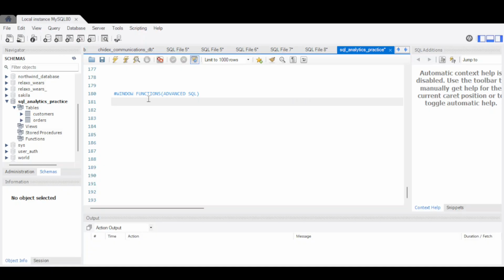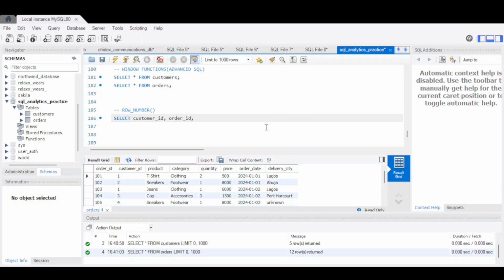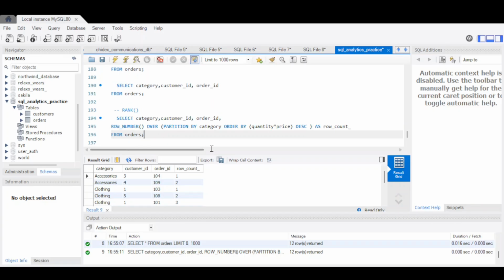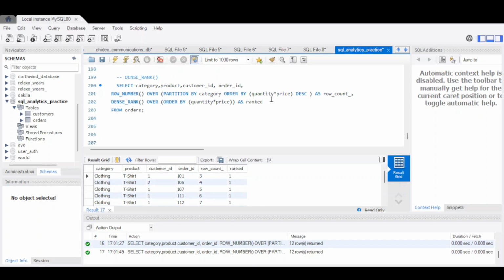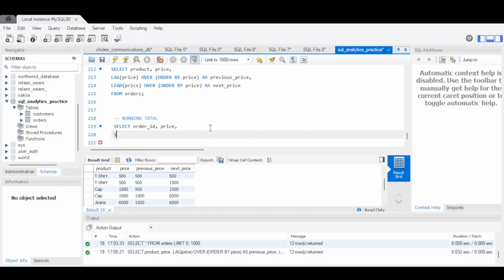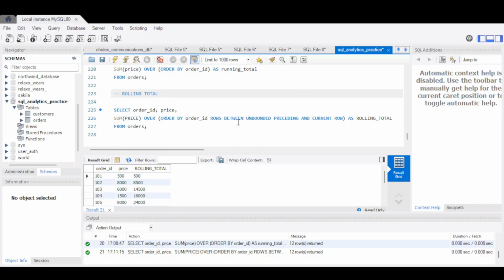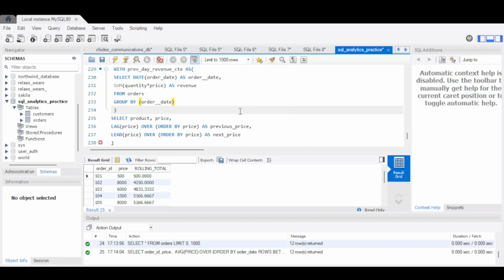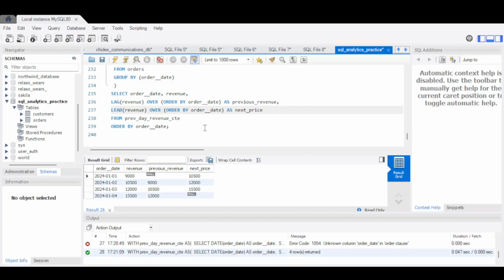Window Function in MySQL | Advanced MySQL Series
In this episode of the MySQL series, we step into Advanced SQL by learning Window Functions.
We cover powerful analytical tools such as ROW_NUMBER, RANK, DENSE_RANK, LEAD, LAG, running totals, and moving averages using ROWS BETWEEN.
Window functions allow us to perform calculations across rows while still keeping each row in the result, making them essential for real-world data analysis.
If you're serious about becoming a data analyst, this is one of the most important SQL concepts to master.

If you're building a tech career in Data Analytics or transitioning into the data space, this series will give you the practical SQL skills you can apply immediately!